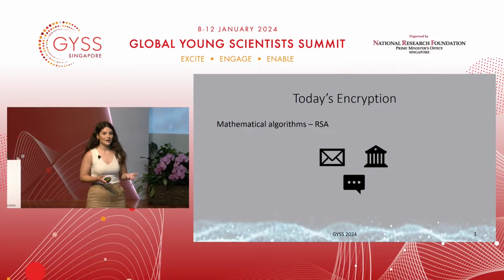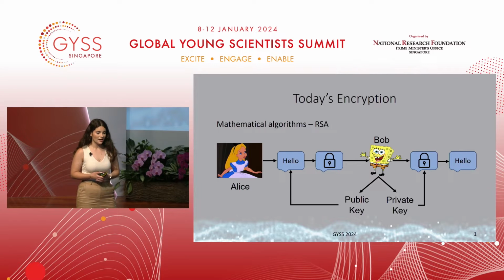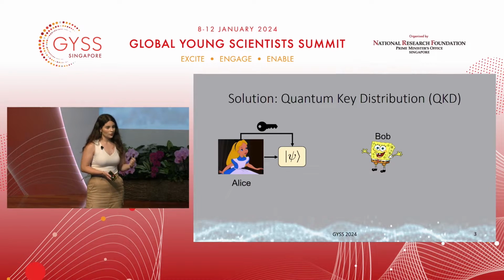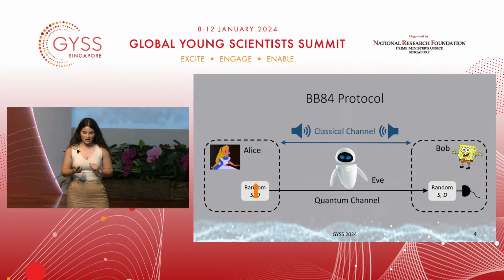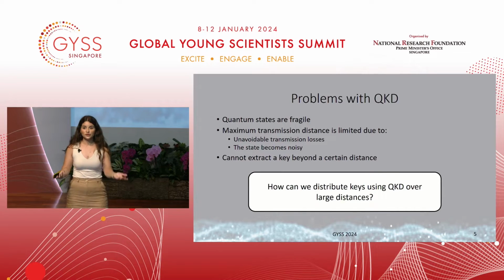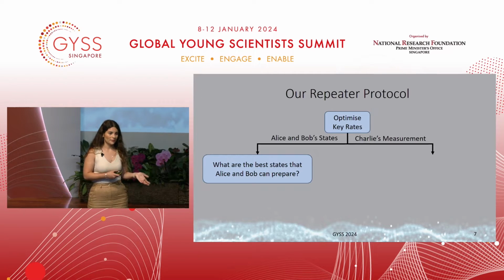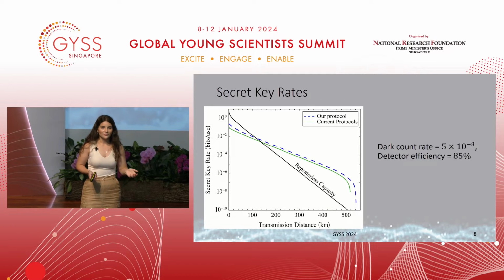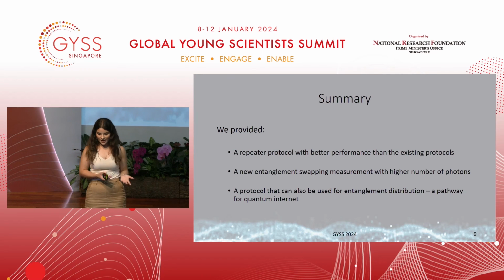Young Scientist Quickfire Pitch: Ozlem Erkilic, Australian National University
Encryption has always been the backbone of our privacy, dating back to ancient times. In her Young Scientist Quickfire Pitch, PhD candidate Ozlem Erkilic from Australian National University discussed how quantum communication offers a revolutionary way of securing data using quantum mechanics.